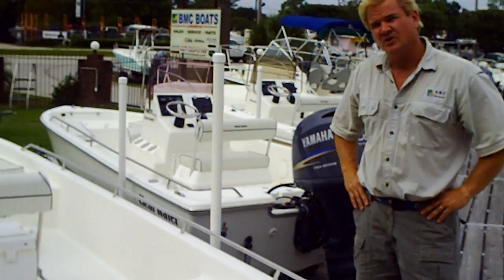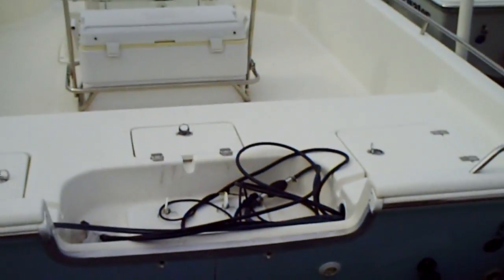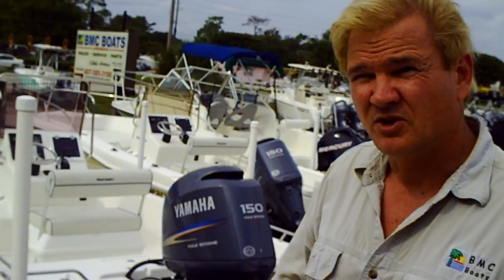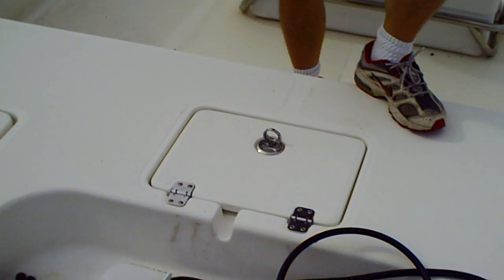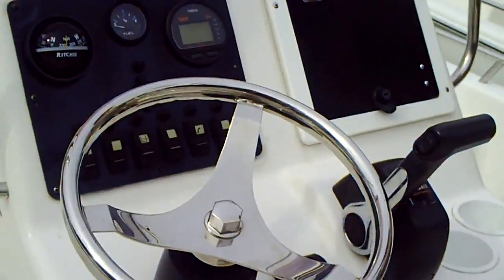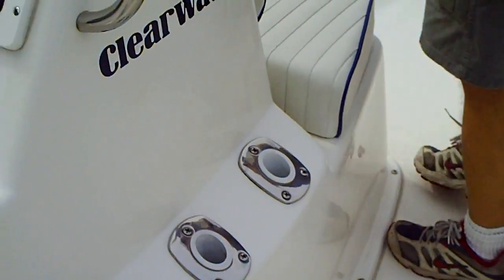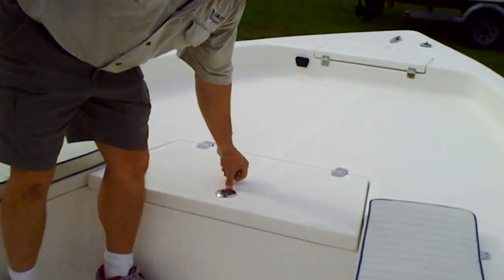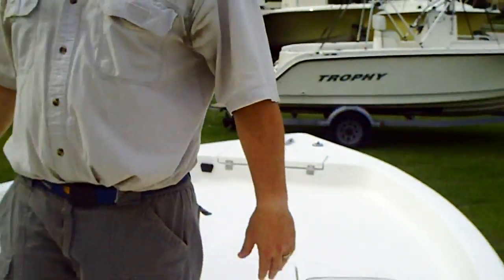2008 CLEARWATER FISHING BOATS 2400 BAYSTAR BAY BOAT in Lo...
2008 CLEARWATER FISHING BOATS 2400 BAYSTAR BAY BOAT in Lo... for sale on BoatTrader.com